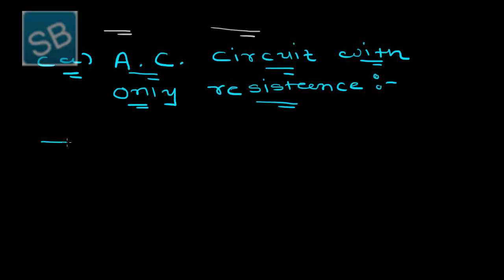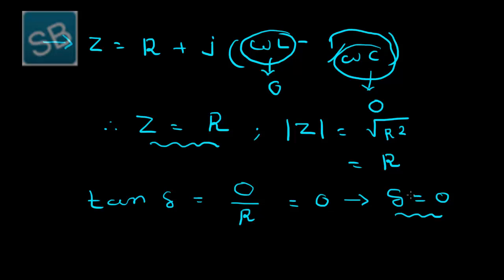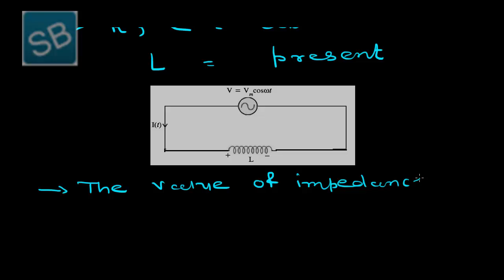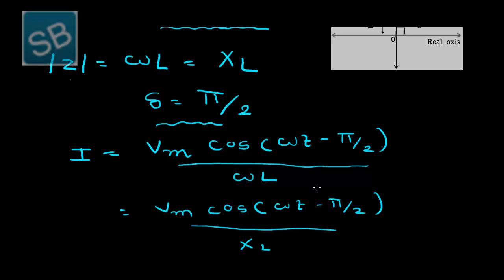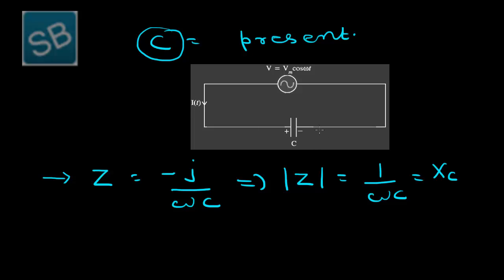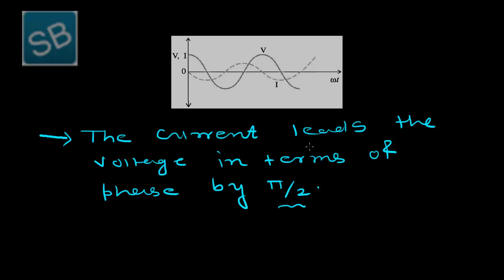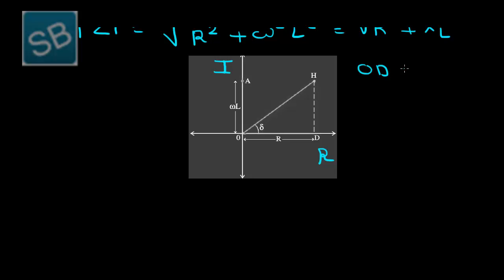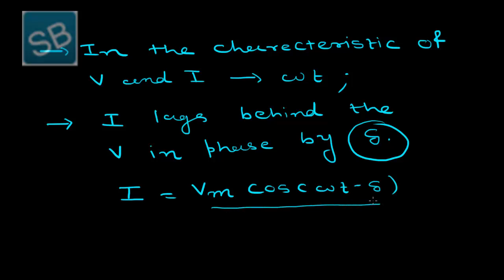3 Different cases of A C circuits (Part-1)